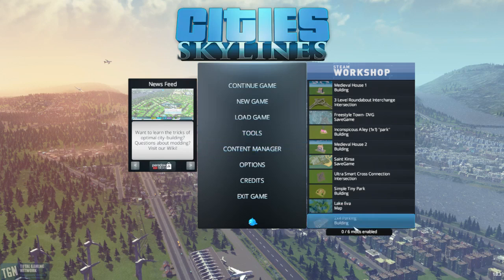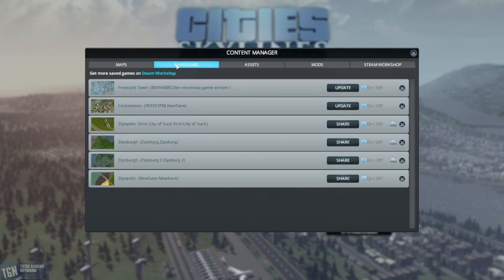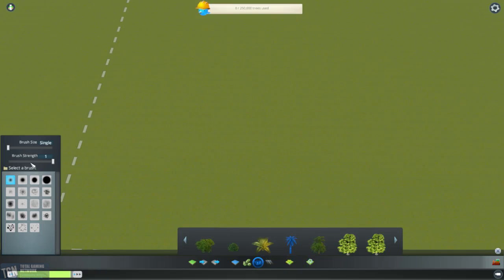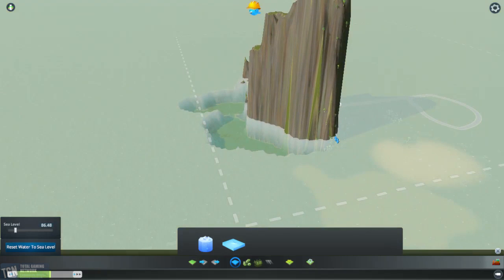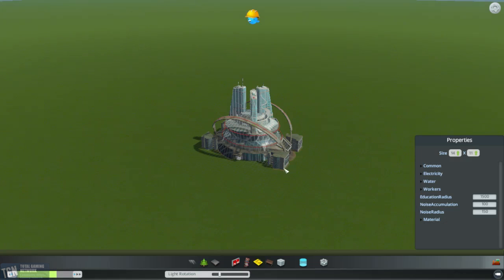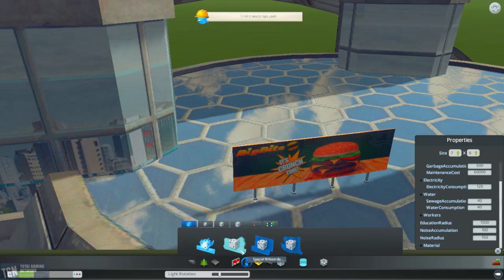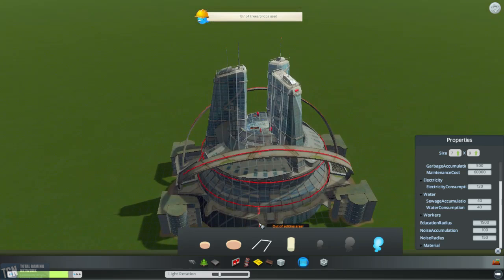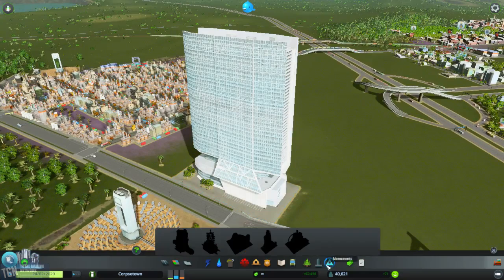A Look at Cities: Skylines Mods, Steam Workshop, and Asset Creation Tools - TGN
This is a general overview of the asset creation (and editing) tools for Cities: Skylines.  Also shown are the separate mod tools and mod sections, as well as a look at the Steam Workshop integration where users can share their creations for everyone else to use.

Cities: Skylines is out on March 10 and can be purchased through Steam